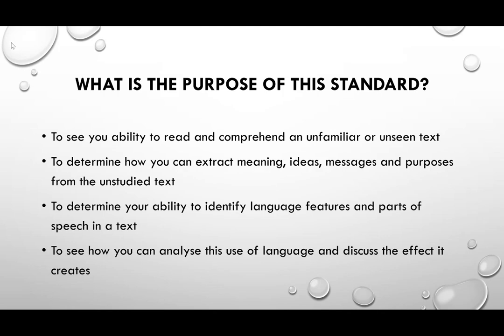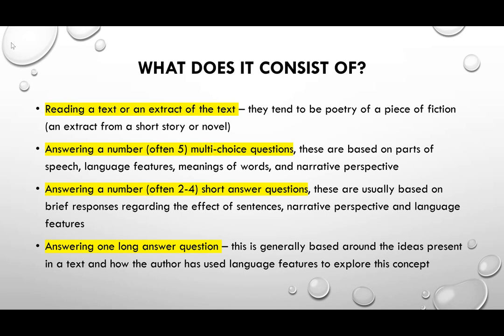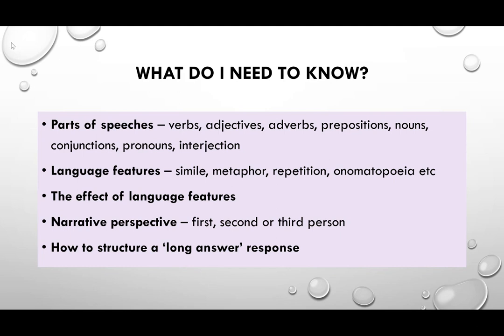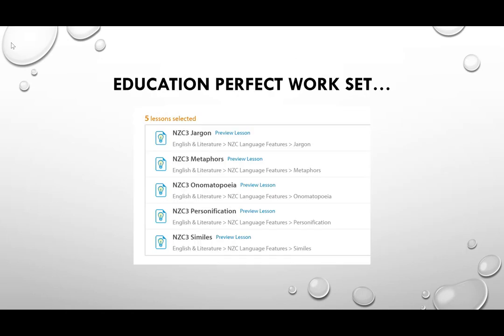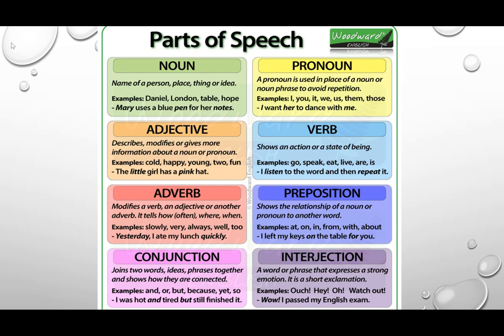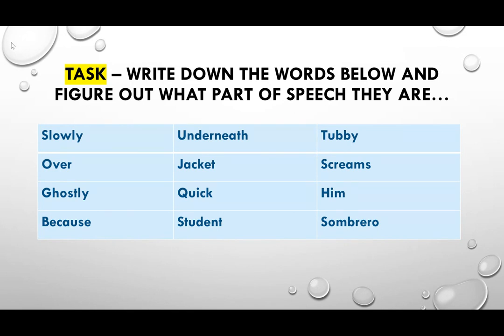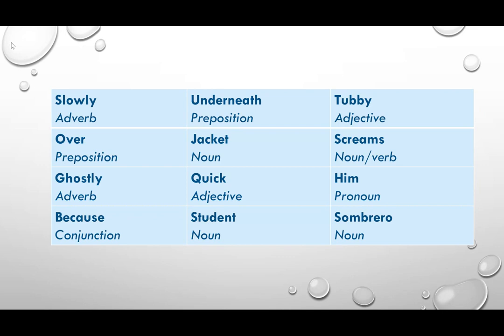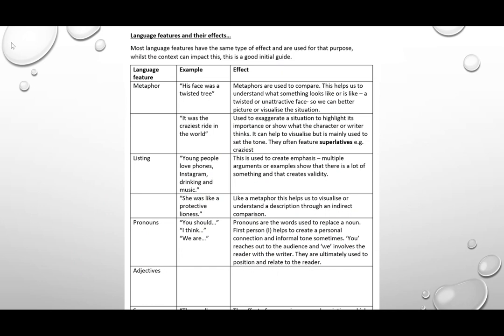Introduction to reading comprehension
An introduction to the junior reading comprehension assessment. This video covers...
- What is being assessed
- How it looks
- Narrative perspective